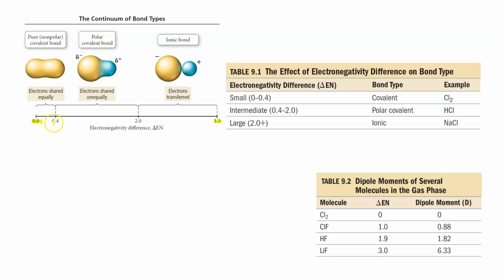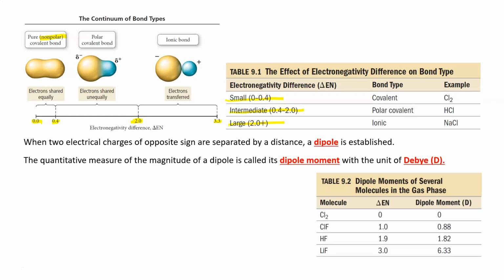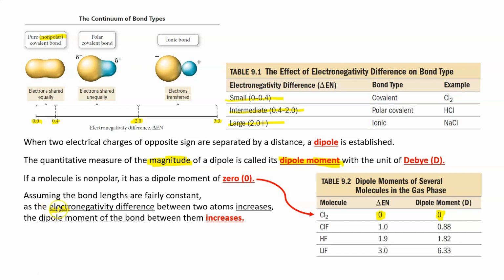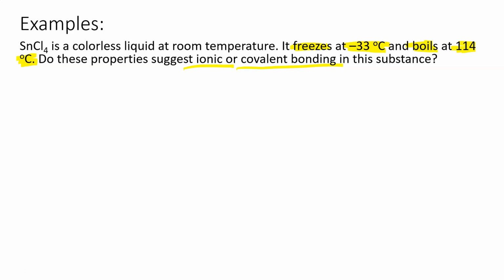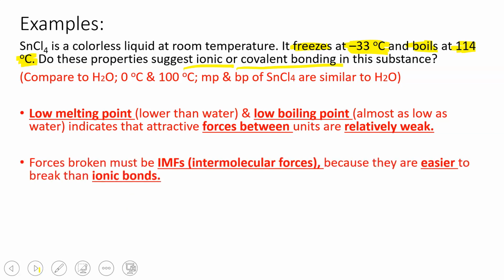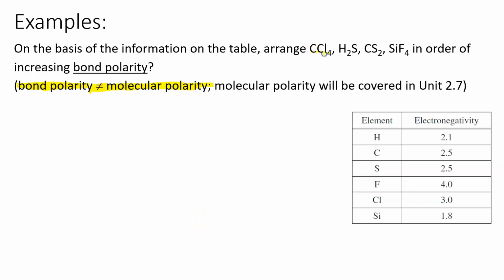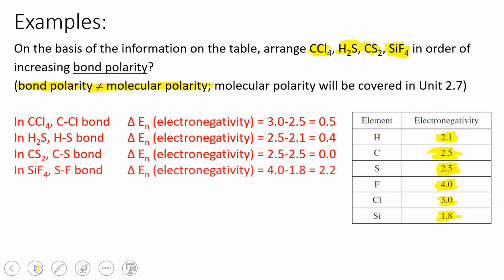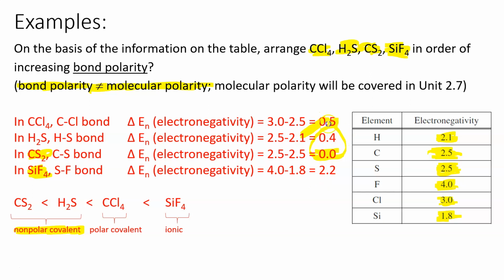2.1 Types of Chemical Bonds Notes Part 3